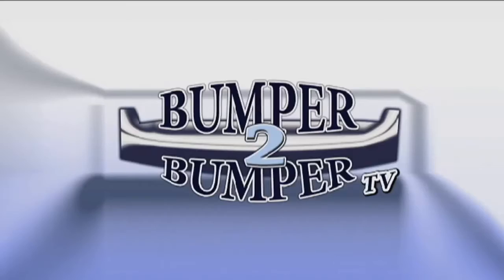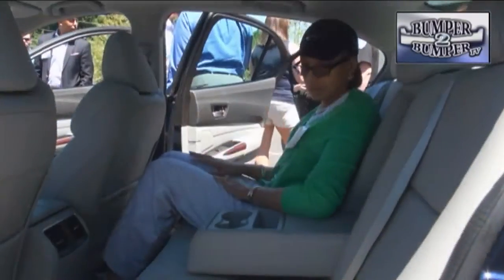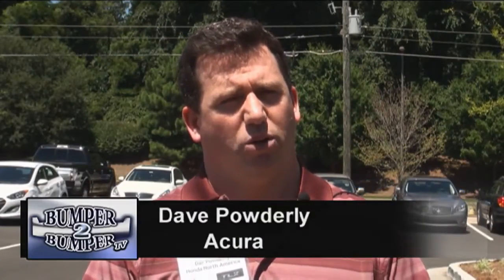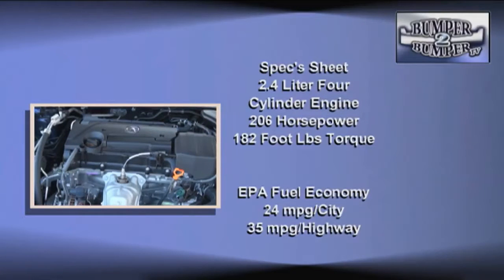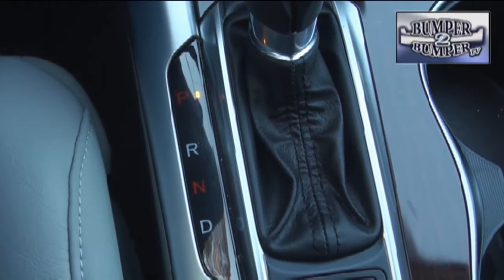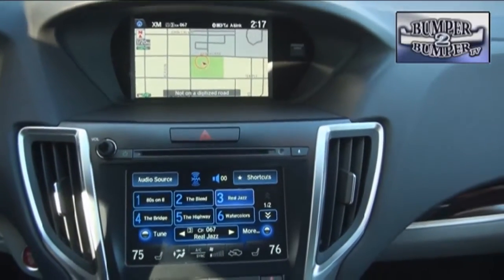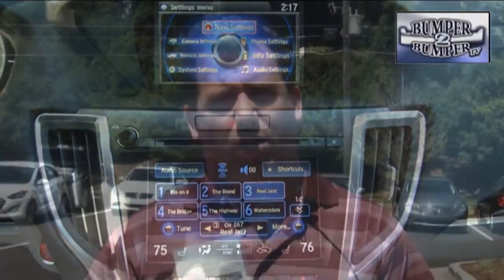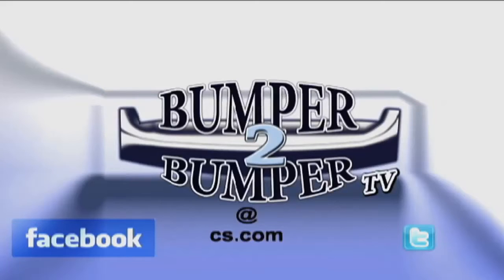2015 Acura TLX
Smaller, lighter and tech friendly. that is how Acura sees the TLX sedan. Bumper2Bumper got a chance to check out some of the technology in the mid size offering that designers hope will make it stand out.